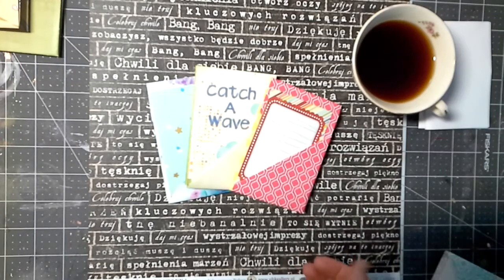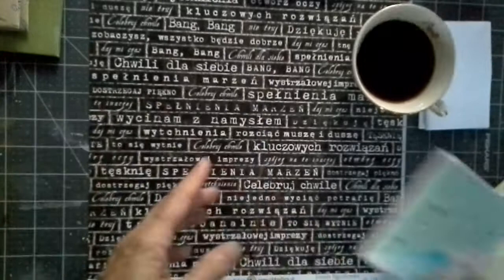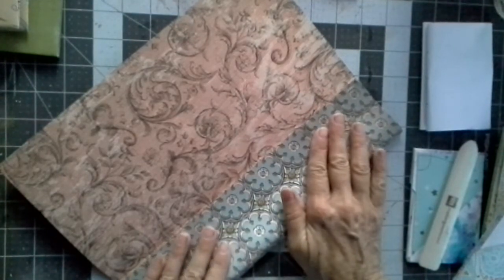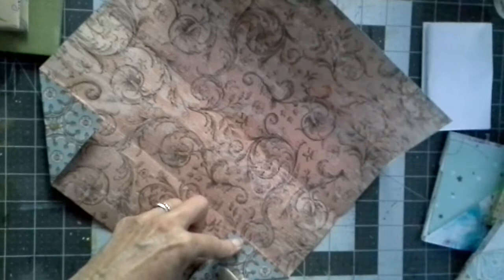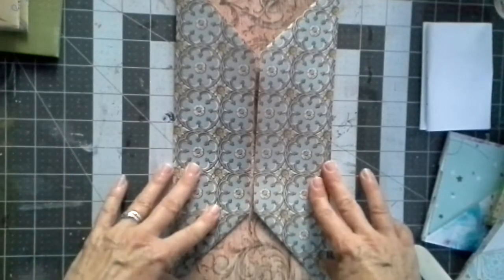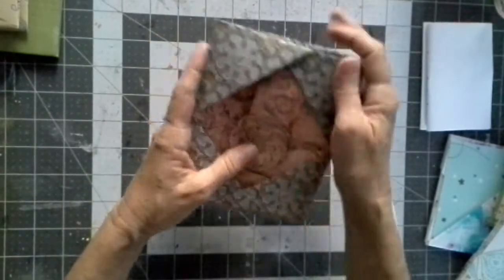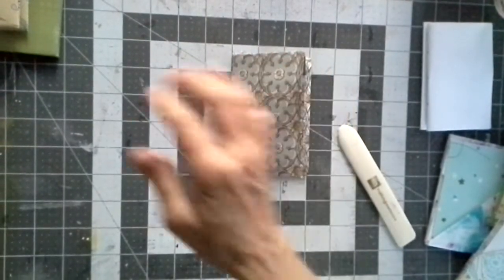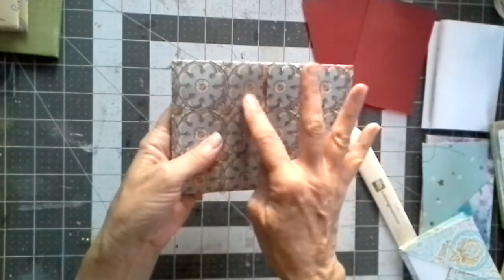Folded Paper Photo Wallet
StampingHolly has a great tutorial about making these folded paper photo wallets. They're great to hold inspirational cards or gift cards. I make batches of them to put into my gift drawer.
Here is a link to Holly's tutorial

Gluebooks
Handmade elements
Handmade cards